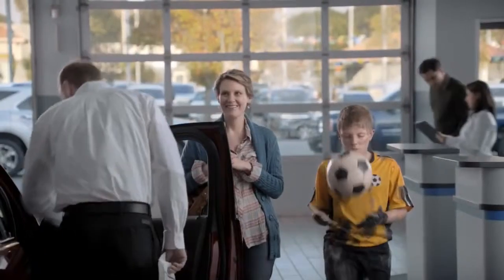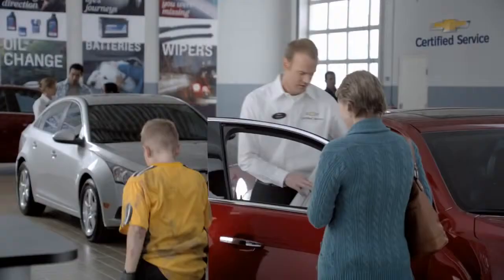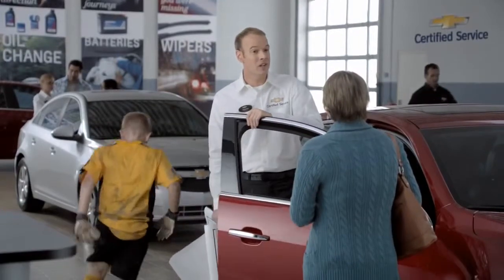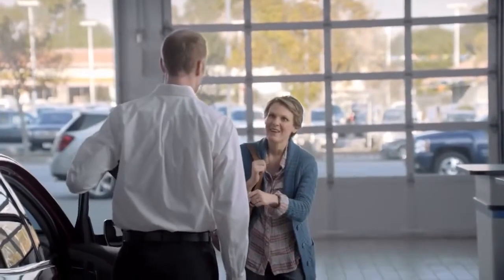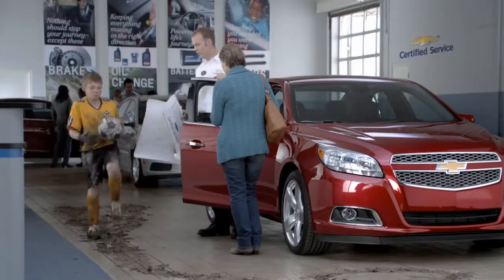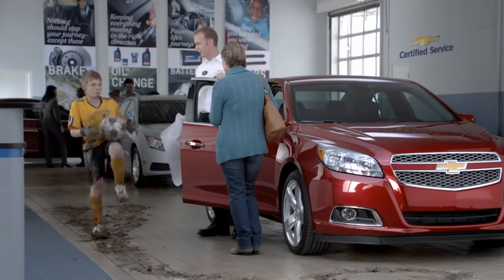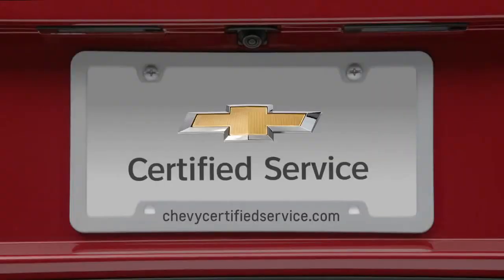Certified Service Oil Change Chevrolet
Certified Service Oil Change